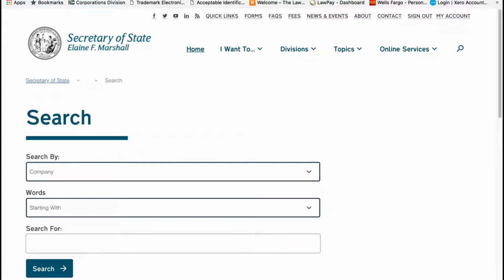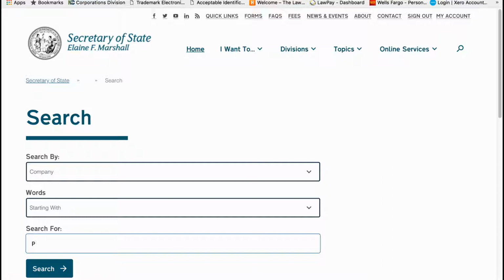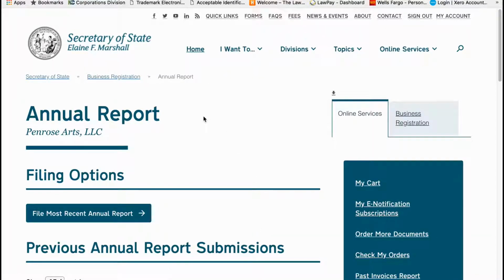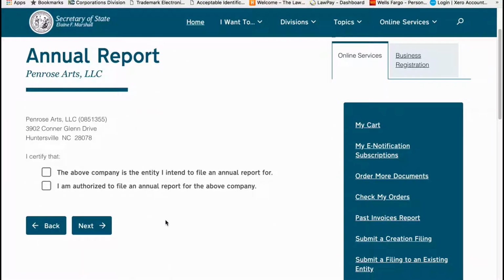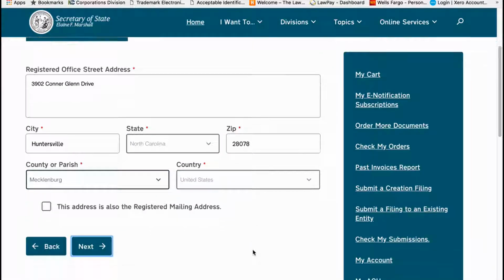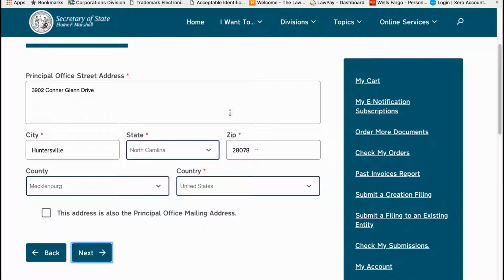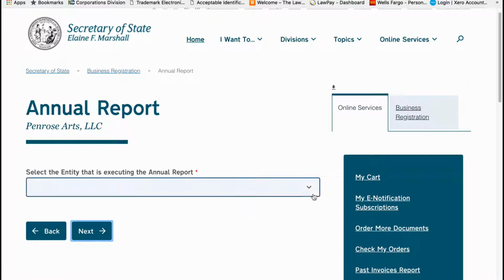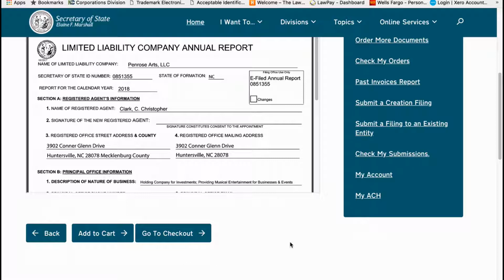How to File an Annual Report in NC - Law Office of Chris Clark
Business entities (LLC and corporations) must file annual reports each year - here's the step by step process for filing in North Carolina.